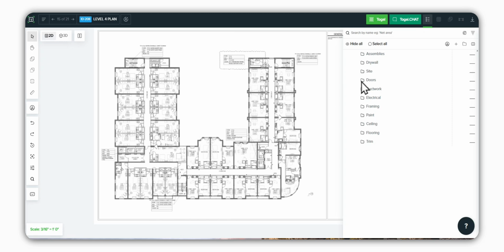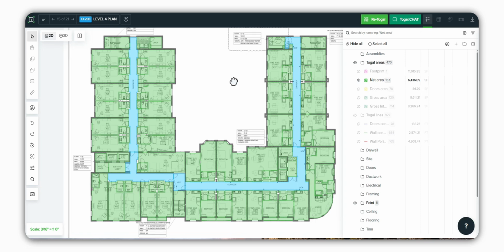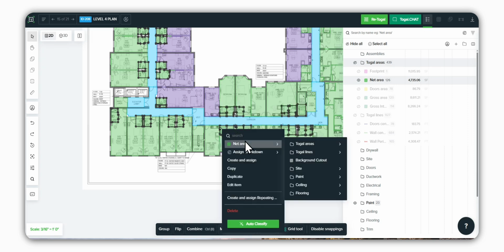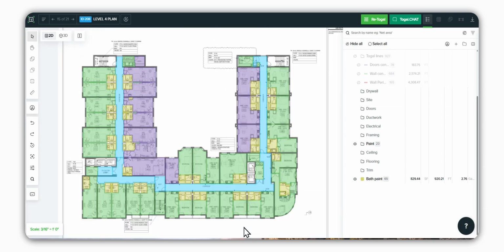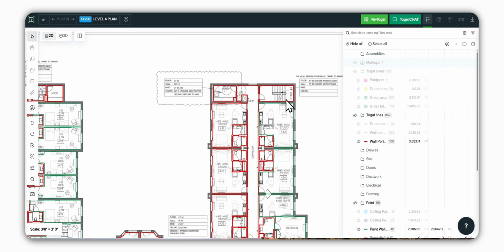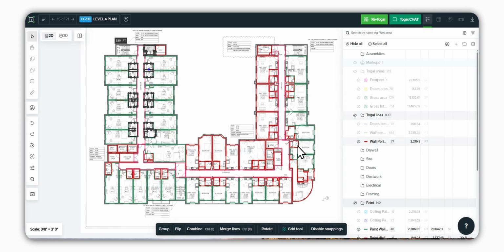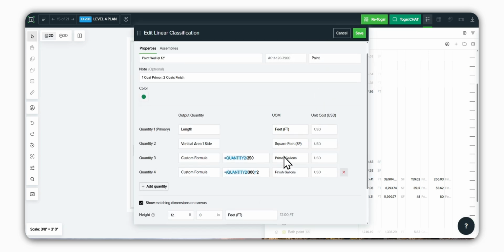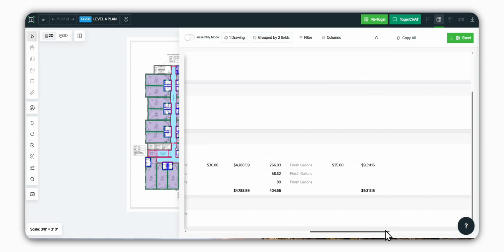Togal Painting Takeoff: Measure countless wall surface areas in minutes | Togal.AI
You run a painting company, then you should check this out. Watch how in less than 10 minutes:

✅ Togal measures room perimeters and, combined with ceiling height, calculates total paintable wall SF per room or zone

✅ You can automatically subtract opening areas from total surface area with a few clicks

✅ Your trim/linear lines can be easily measured for baseboards, crown molding, and doors/windows for trim painting

Bonus tip: You can even label rooms or zones by paint color/specification to separate quantities by finish type